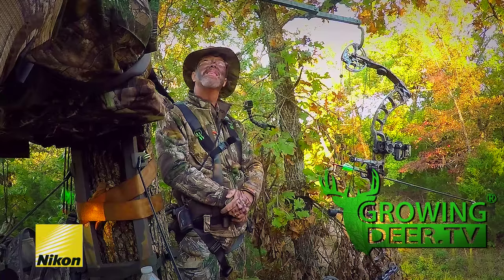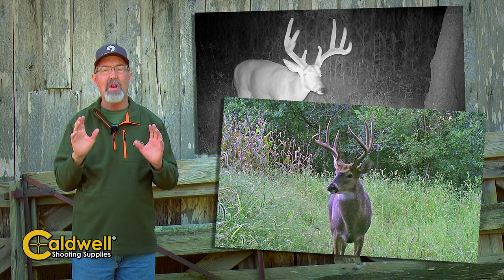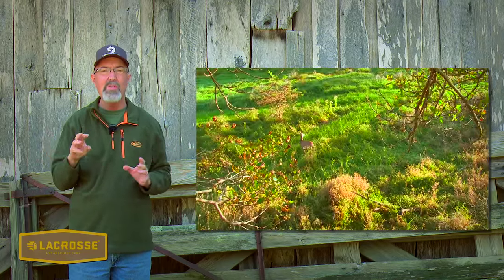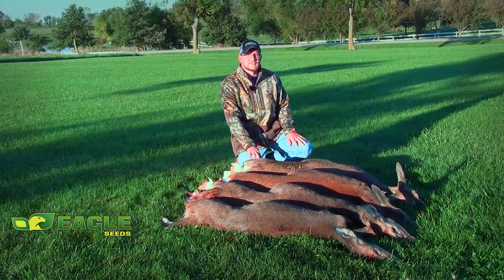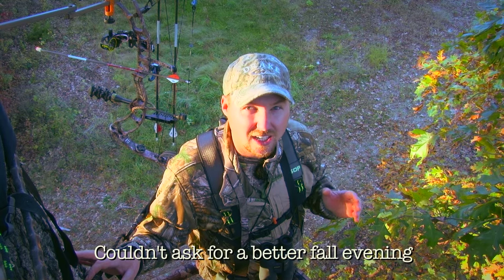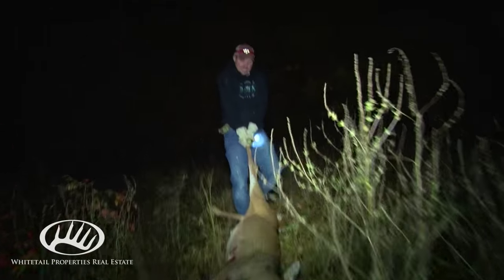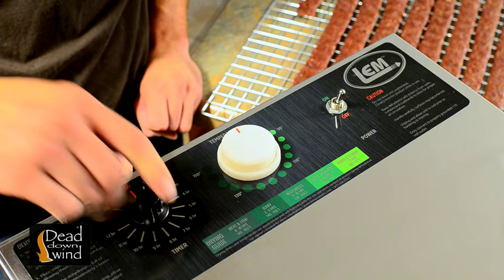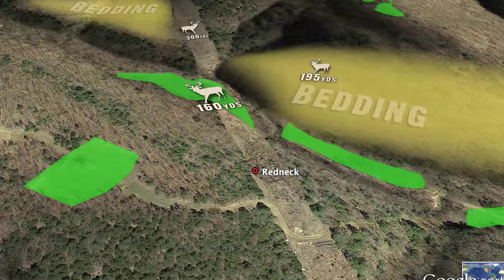Bow Hunting Whitetails: Red Hot Doe Patrol (#309)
The GrowingDeer.tv team gets red hot deer hunting action when on opening day of bow season the Iowa Pro Staff team arrows 4 does in one hour! Then watch a second whitetail bow hunt where Seth kills a doe then a nice set of antlers come into range (8:47-14:00) Stay tuned in to see how to make venison jerky (14:01 - 16:08) and a shooting lane for gun season (16:09-18:48).